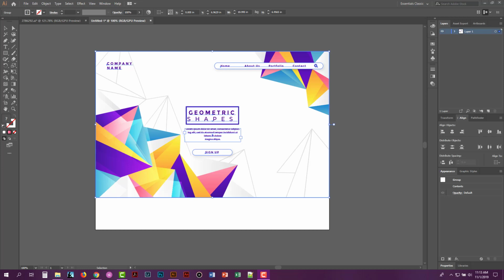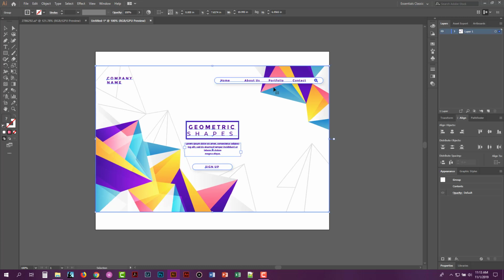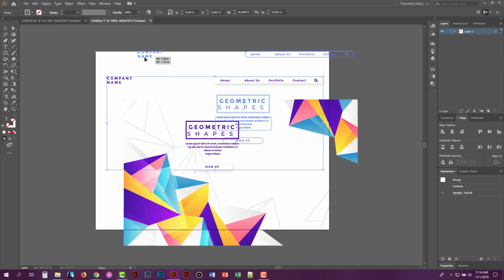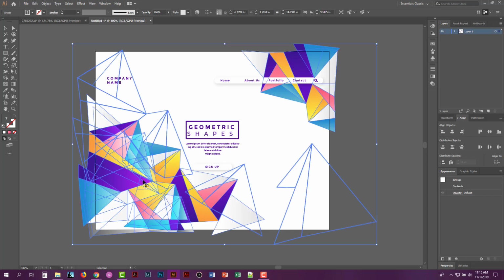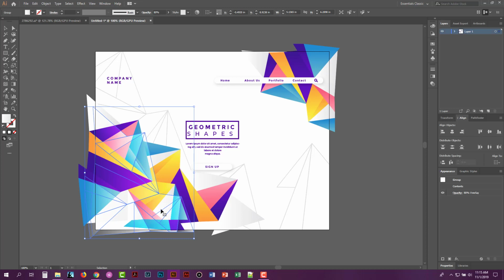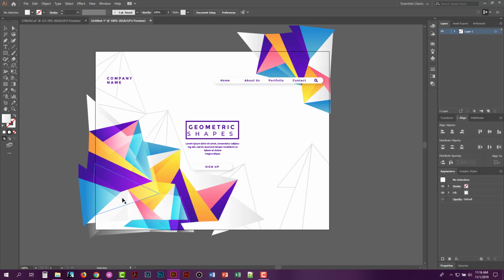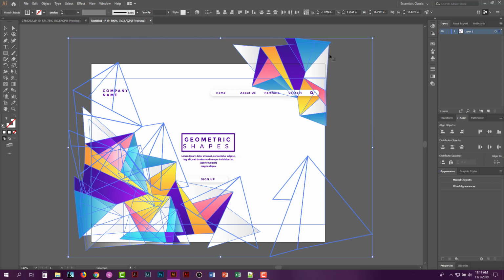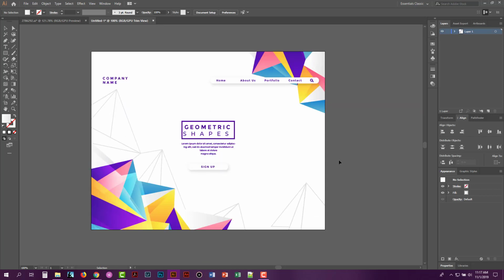Resizing Items Part 2